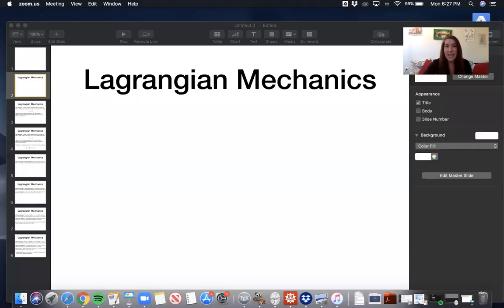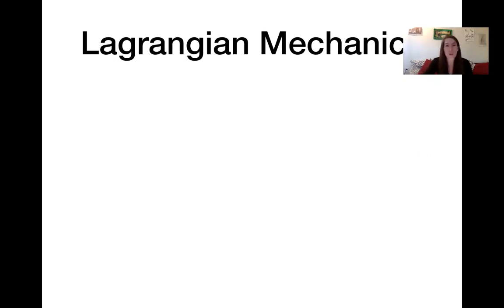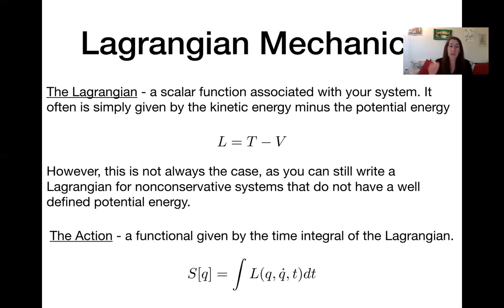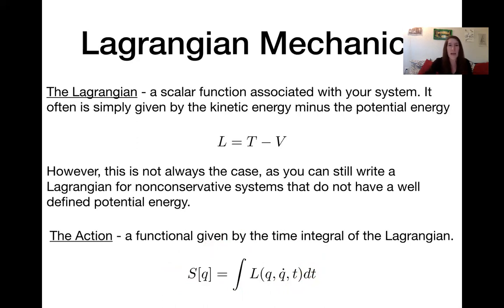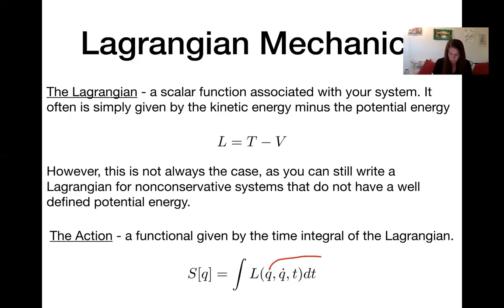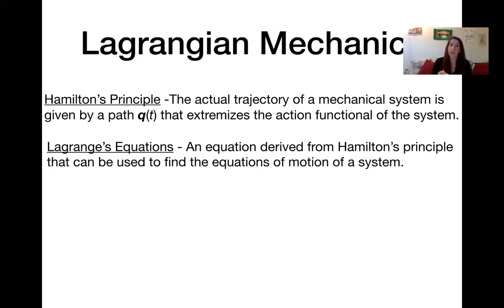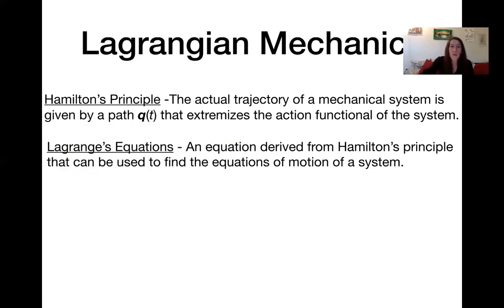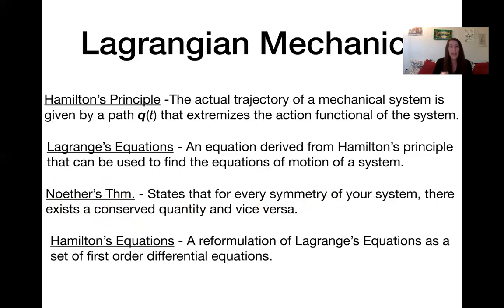Lagrangian Mechanics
This video is an overview of Lagrangian Mechanics created for my PHYS 320 (Analytical Mechanics) course at Sonoma State University